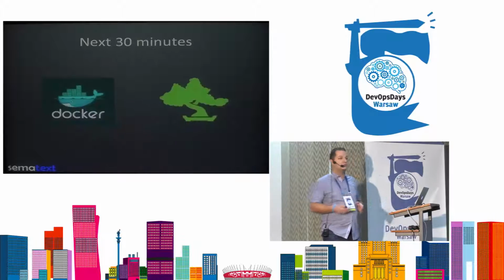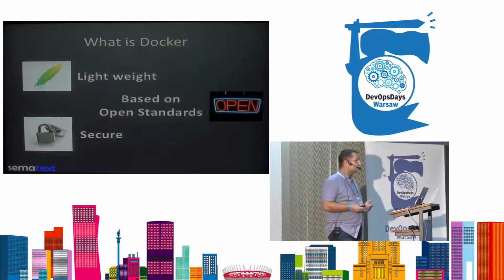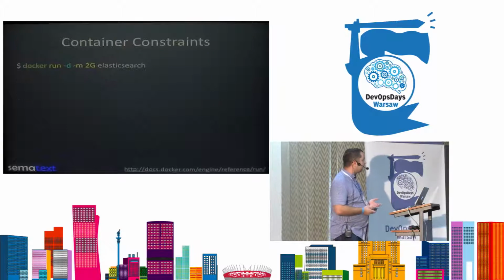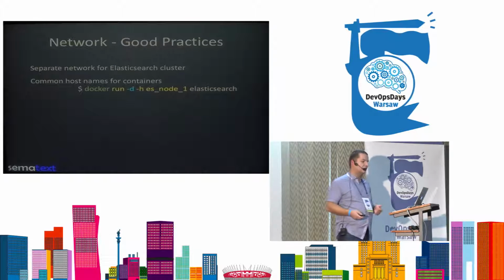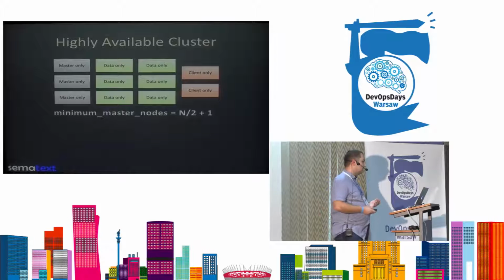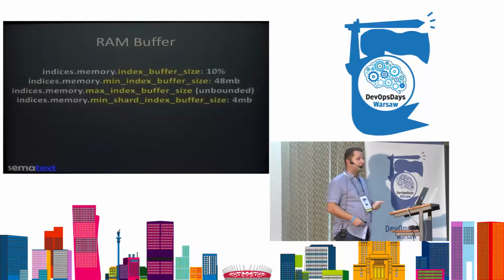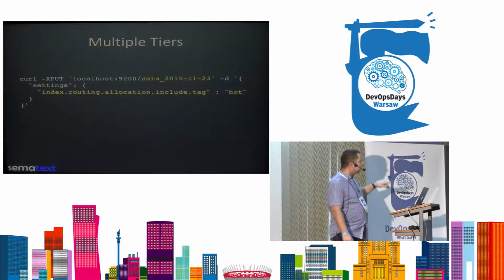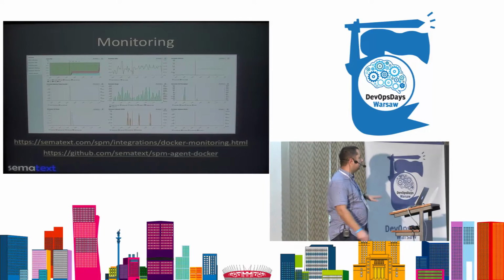DevOpsDays Warsaw 2015 - Rafał Kuć - Running High Performance And Fault Tolerant Elasticsearch...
DevOpsDays Warsaw 2015 - Rafał Kuć - Running High Performance And Fault Tolerant Elasticsearch Clusters On Docker

Search engine is a perfect candidate for a microservice component inside you architecture. Docker is a perfect container that we can use to pack up Elasticsearch. In this talk we start by learning how to run Elasticsearch in a Docker containers. However, this is only the beginning. Running containerized Elasticsearch nodes and doing that effectively and at scale takes a little more knowledge and work. Sure, containers can be easily started and stopped, but how do you do that with Elasticsearch inside them? Because of that, in this talk we’ll quickly run over the basic Docker+Elasticsearch setup and focus on harder problems like: * Architecting for Elasticsearch fault tolerance and high availability in containerized setup - using sharding, replication, node and shard-awareness for keeping your cluster green * Running Elasticsearch in different modes with re-usability in mind * Optimizing and tuning Elasticsearch for popular use cases like ELK * Ops/Devops - monitoring Elasticsearch & Docker together - which metrics to watch, what they mean, how to act on them and first of all, how to watch them